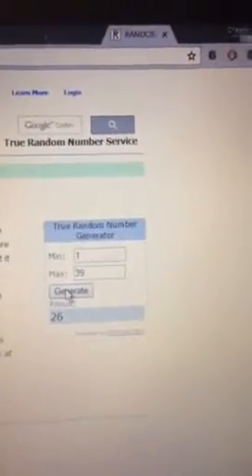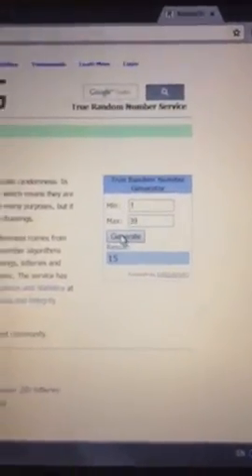HH COMBAT TROODON MINI 2